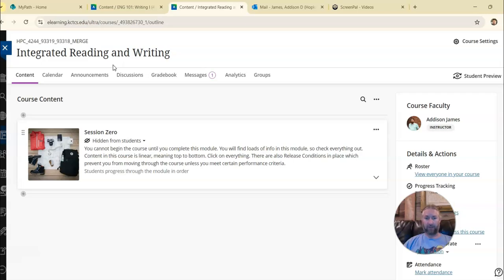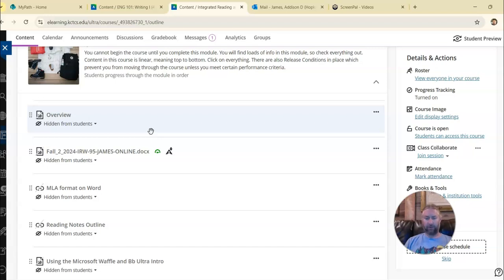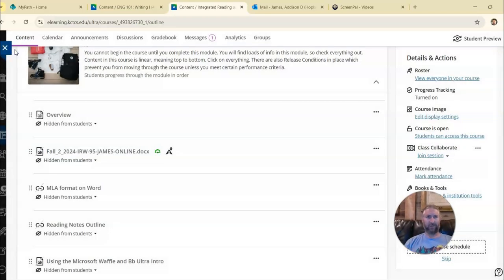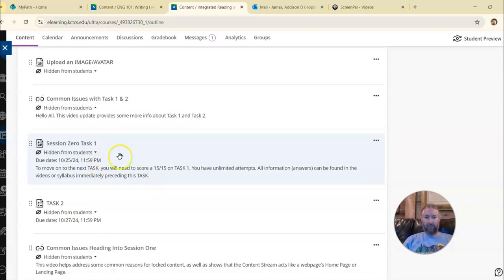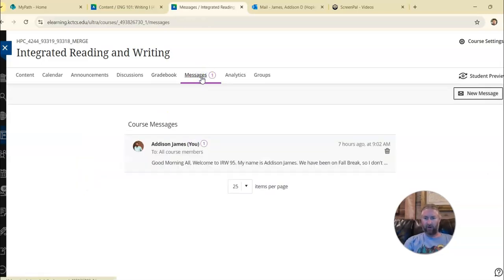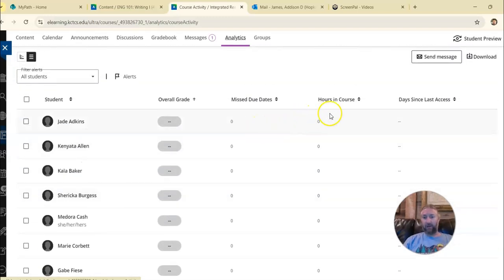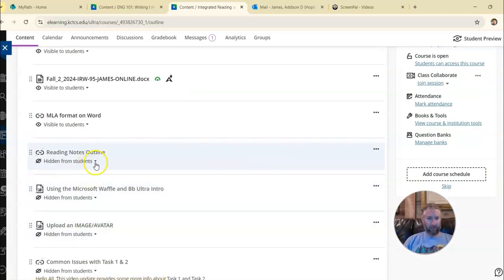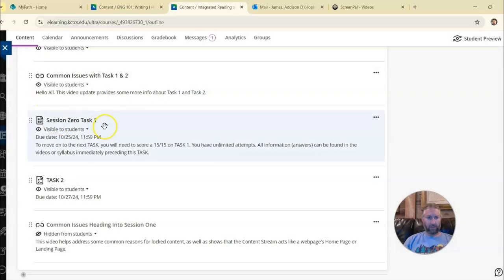IRW 95 Intro Greeting